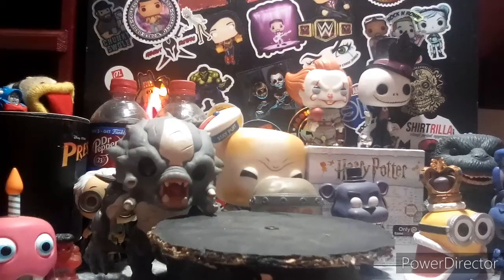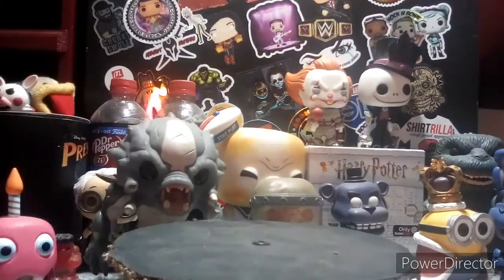TOP 5 MOST HYPED SDCC 2019 POPS